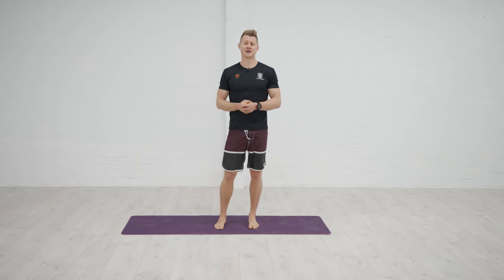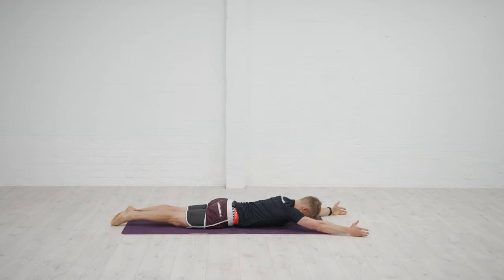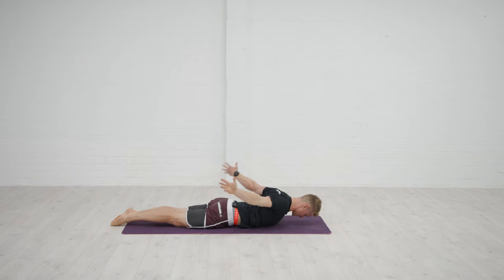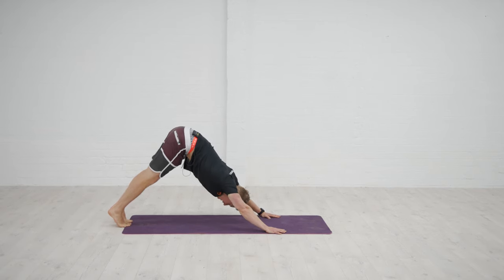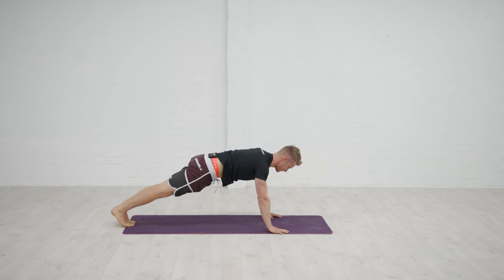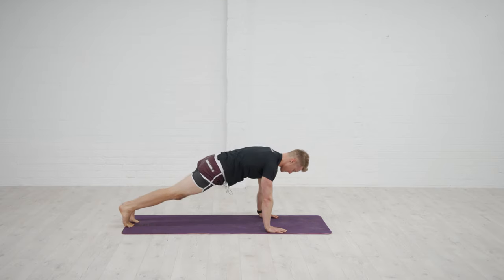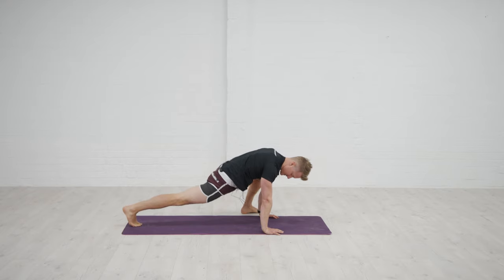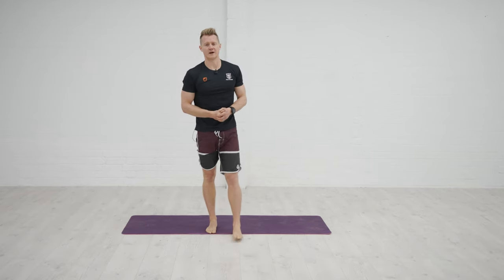Follow Along Handstand Strength Warm Up // School of Calisthenics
Follow along with this handstand warm-up that will target the hips and shoulders needed for good handstand alignment as well as preparation the shoulder for the stability and strength demands your handstand, calisthenics or any bodyweight training session.